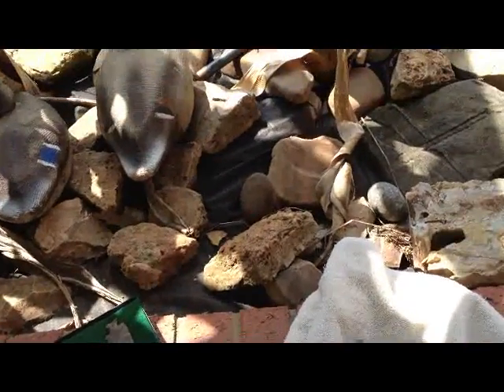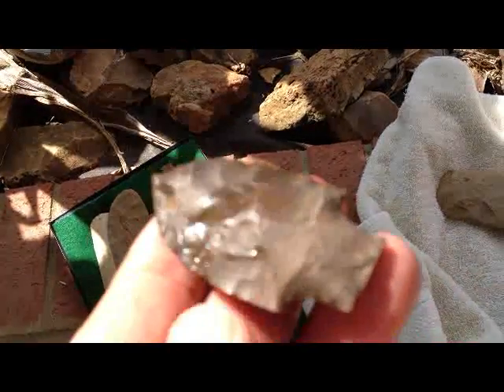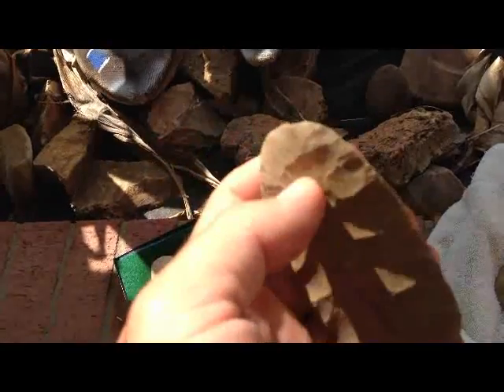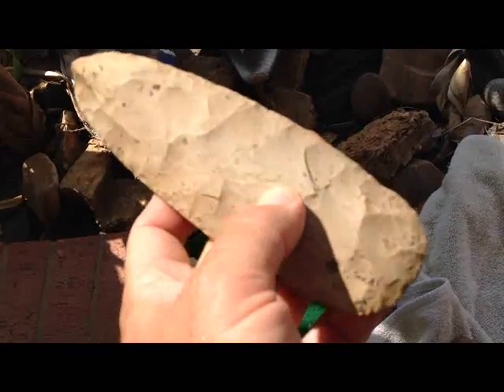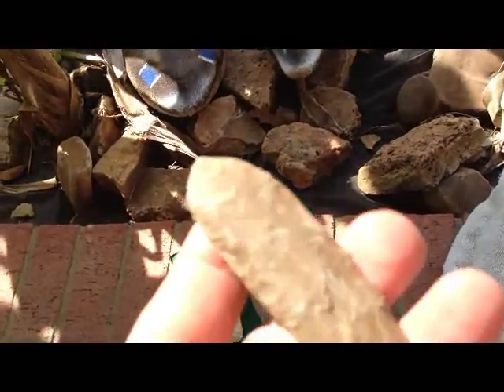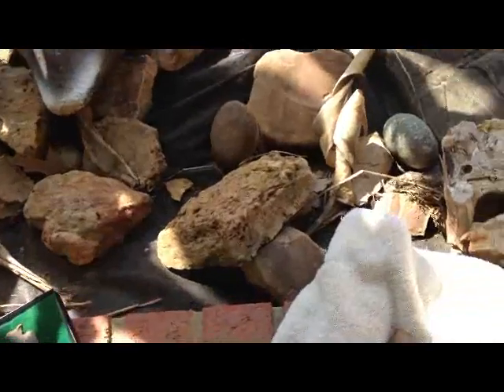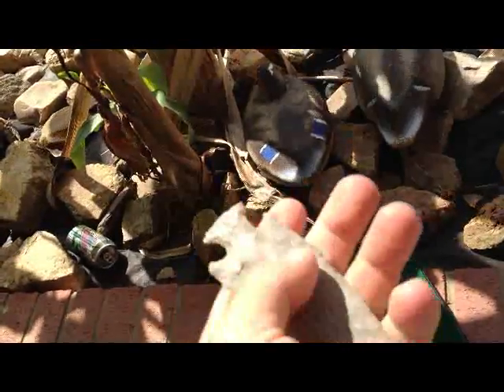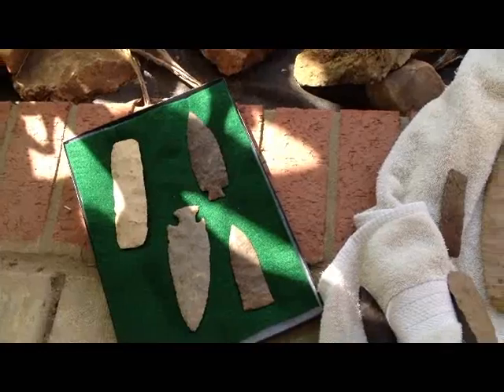PESTLEMAN1951 knife challenge and cleanup of my last trip ou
Clean up of my last trip out and a look at some knives for pestleman!!